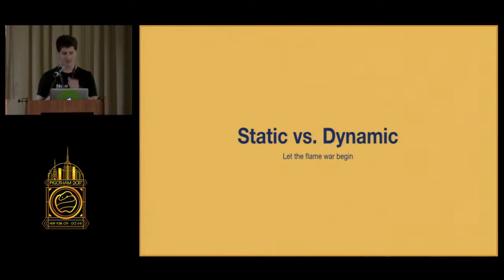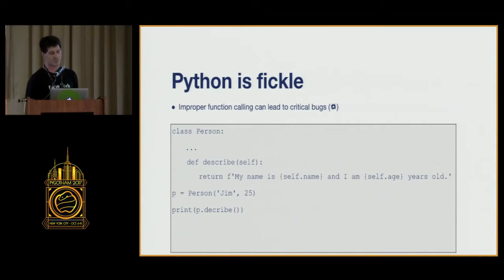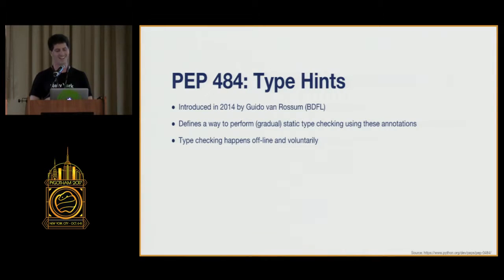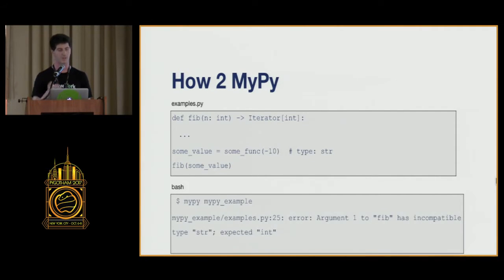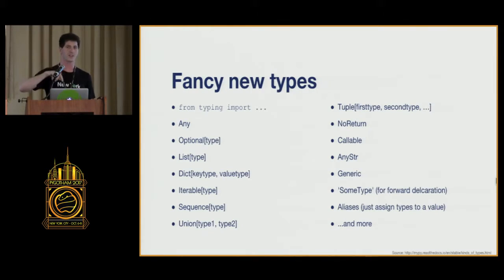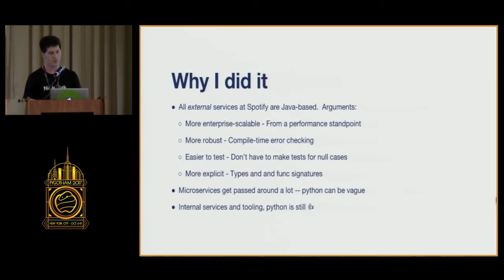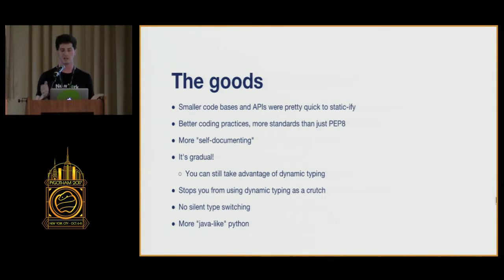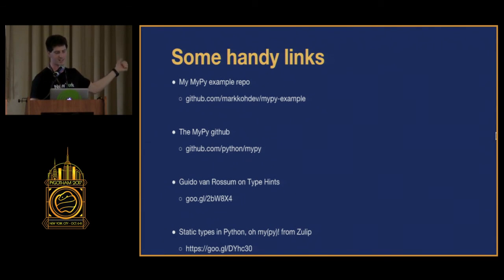Start Being Static with MyPy - Mark Koh - PyGotham 2017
Static typing in Python is something that can help make your multi-contributor python projects more scalable, testable, and self-documenting.  This talk will discuss how to start using MyPy for gradual static typing in your code base and cover lessons learned from implementations at Spotify.

Python's native dynamic typing is one of the things that makes Python so fast and simple to work in.  However, when python code bases start to become large and have many contributors, they can start to become unmaintainable and error-prone.

MyPy is a static type-checking library that you can add to your python projects to check the Type Hints proposed in [PEP 484] Static typing allows you to explicitly specify what types of objects your functions expect.

MyPy is a project blessed (and being worked on) by Guido himself, and is the key to making Python robust enough for enterprise production code bases.  This talk will cover the following topics:
  - The benefits of static type checking in Python
  - A crash course on adding Type Hints and MyPy to your code base
  - A demo for adding MyPy type checking to your CI/CD pipeline
  - Learnings from adding static type checking to systems at Spotify™